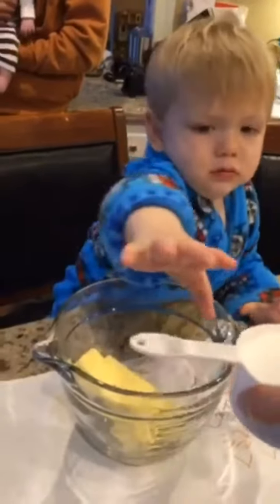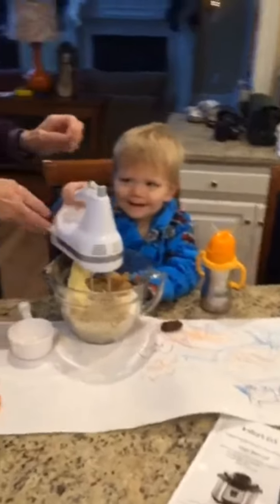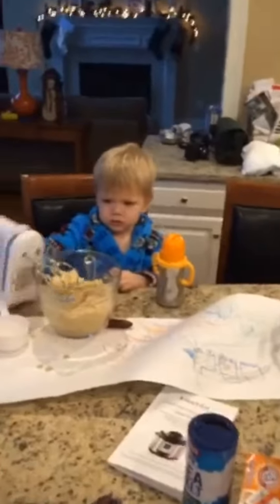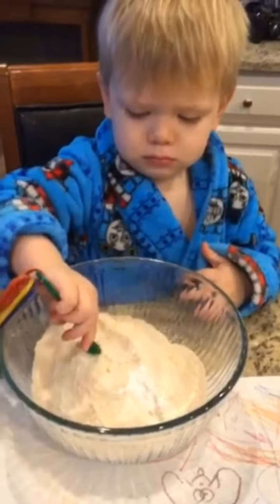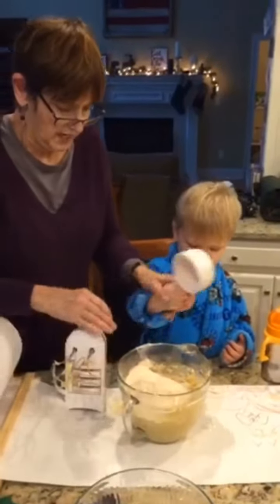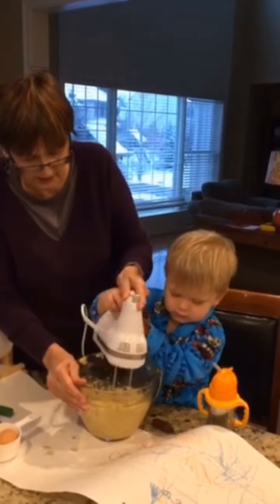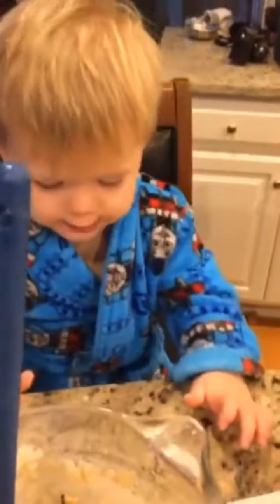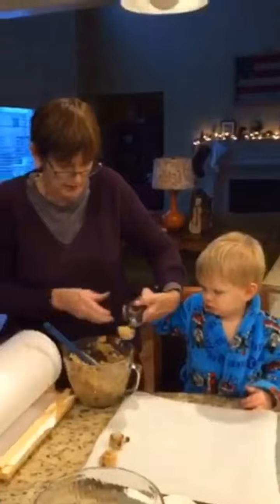Squish Makes Cookies